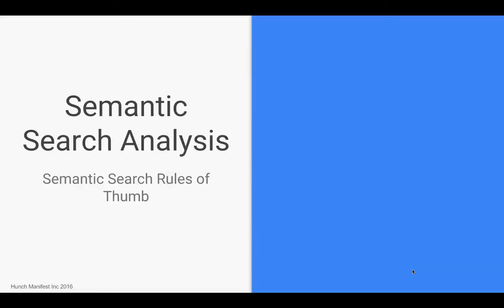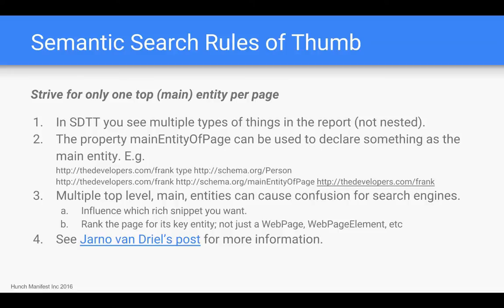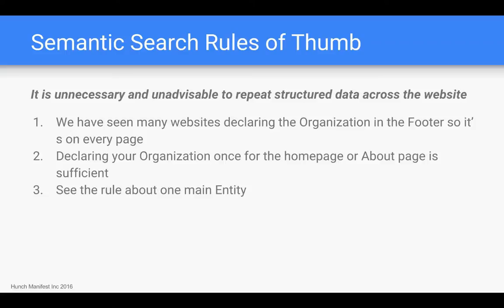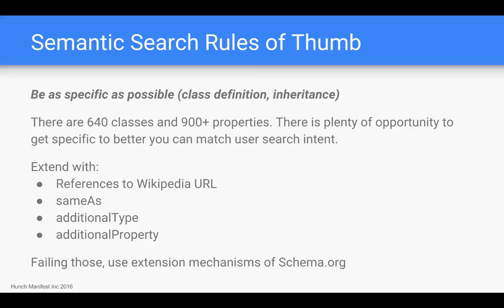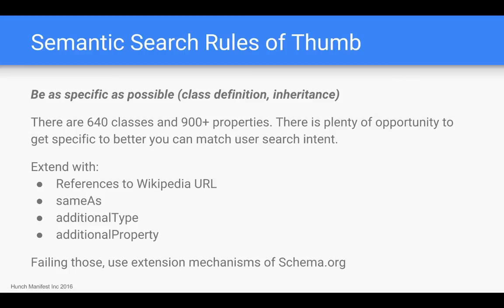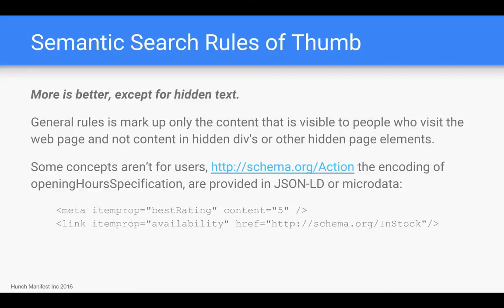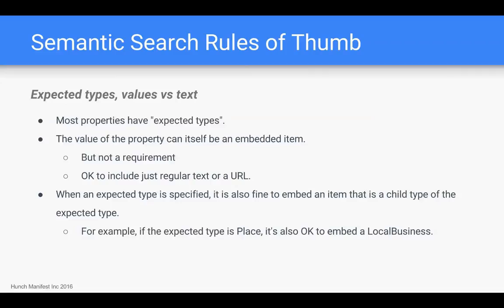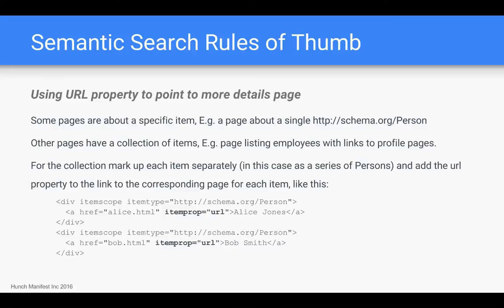Semantic Search Analysis Rules of Thumb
Schema App’s creator, Mark van Berkel describes the rules of thumb and best practices for semantic search.